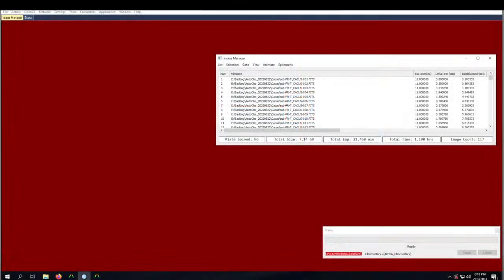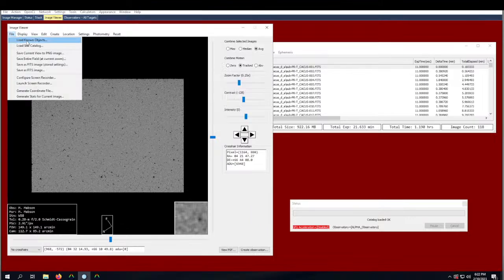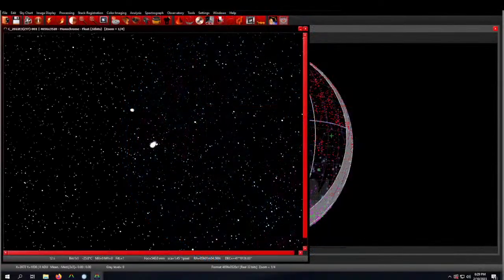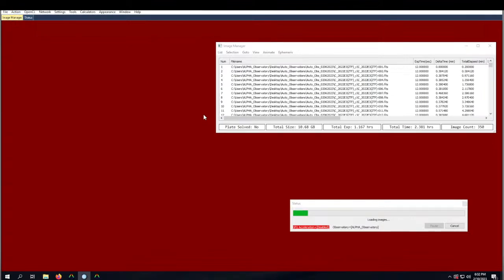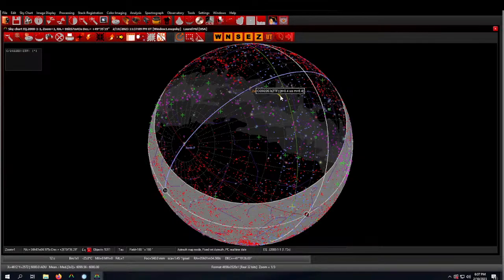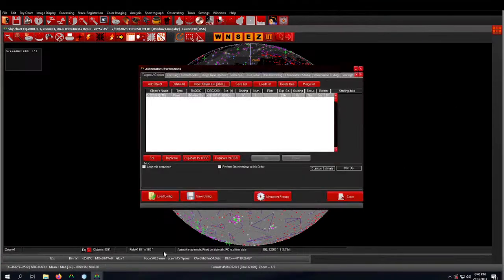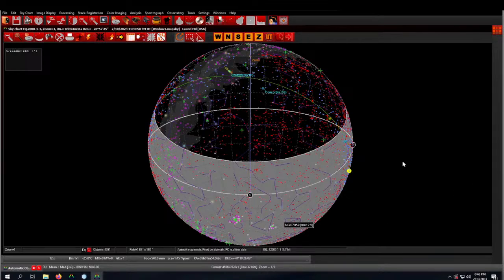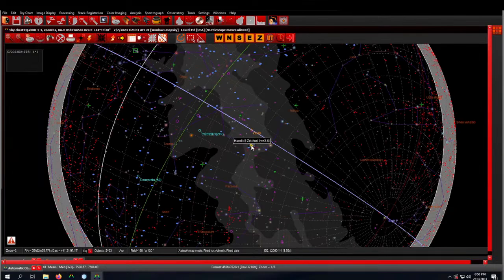Night With ALPHA | 2/10/23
Join one of our observatory interns for a night of data collection and processing!

⭐️ 🔭 To learn more about Capitol Tech's ALPHA Observatory, visit us